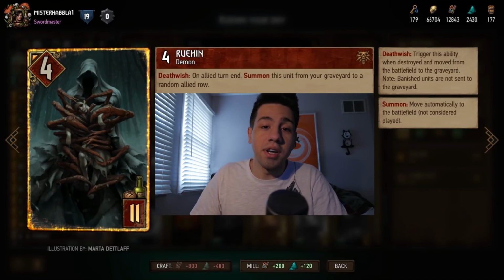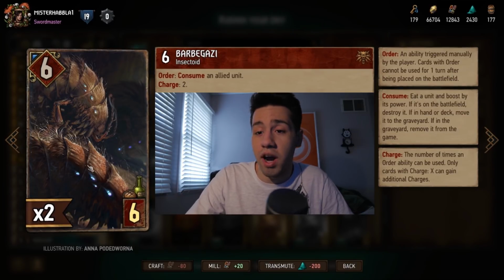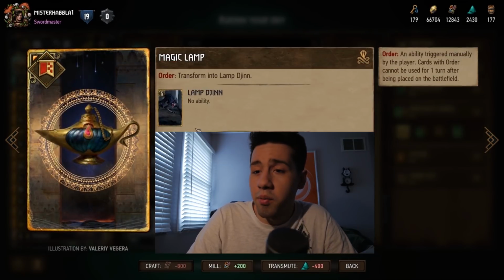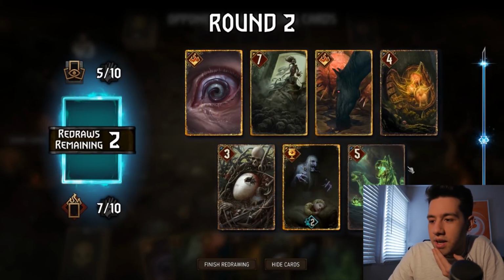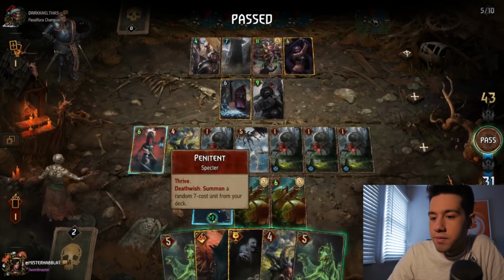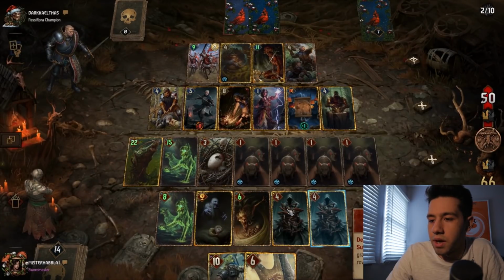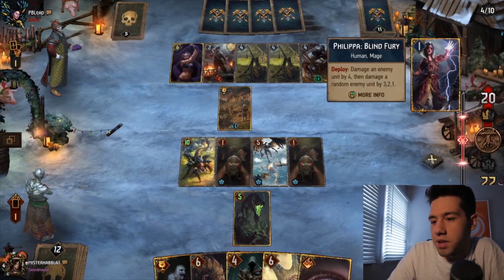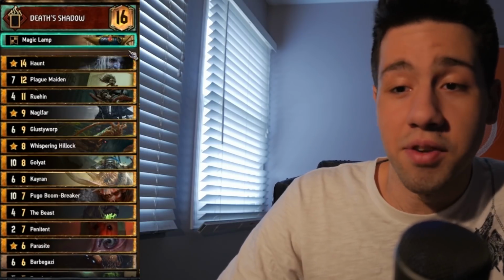[Gwent] Double Ruehin (Monster Deckguide and Gameplay)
(I will upload streaming announcements on my youtube)